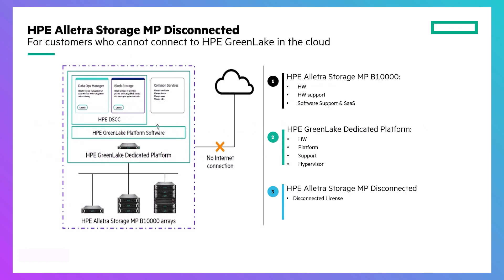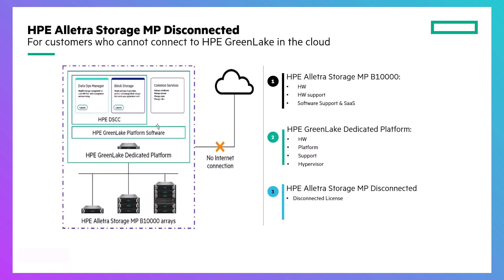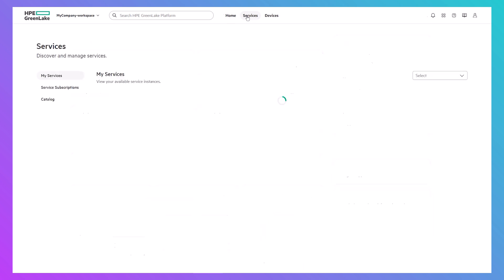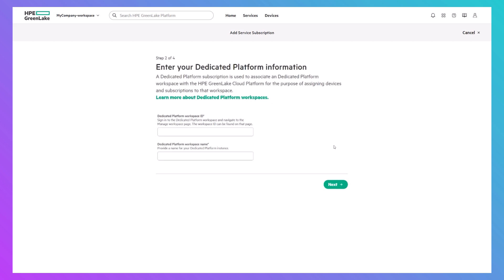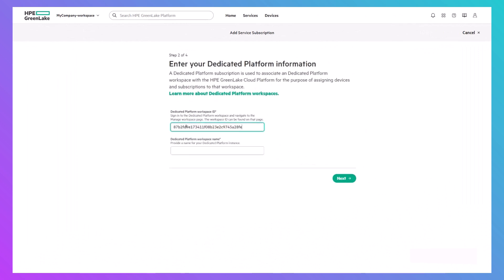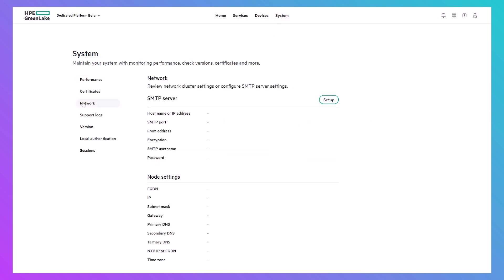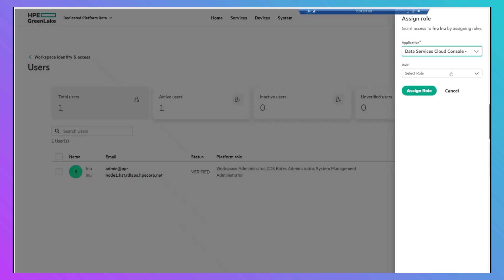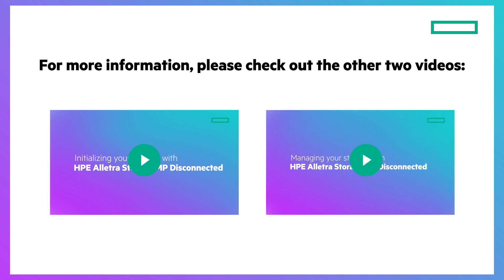Configuring the HPE Alletra Storage MP Disconnected platform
In this video, Nancy demonstrates how to configure the HPE Alletra Storage MP platform in disconnected mode to enable a smooth and efficient deployment.